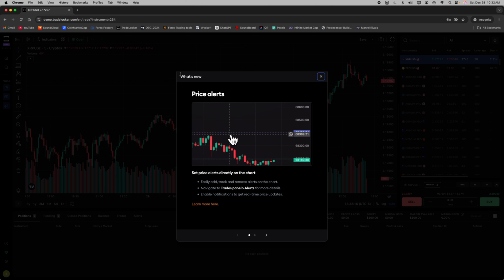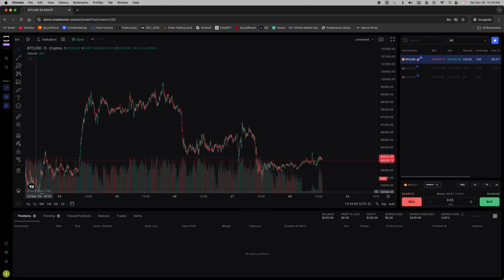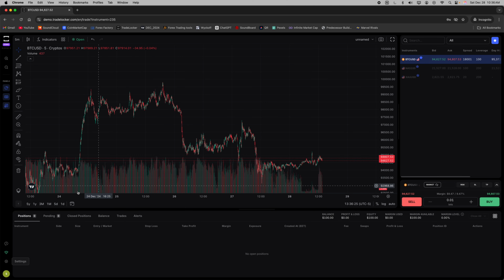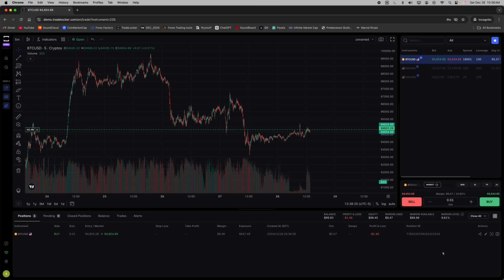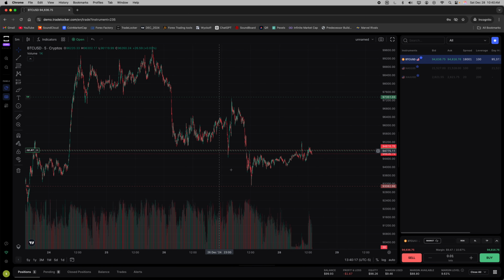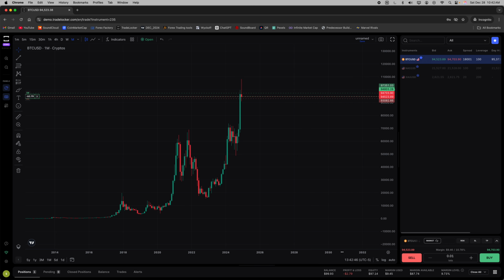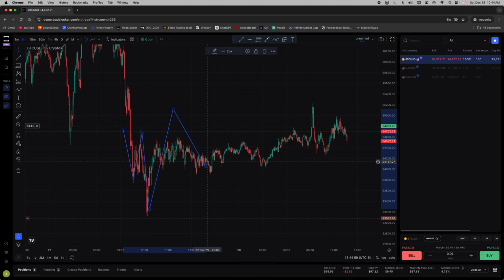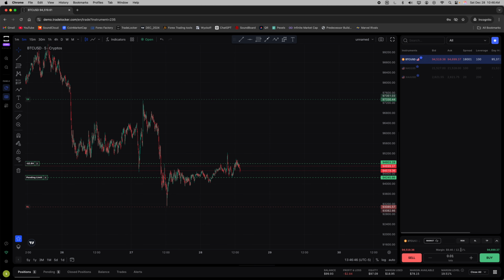Tradelocker & TradingView Setup: Step-by-Step Guide for Beginners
Get your trading journey started with this beginner-friendly guide to setting up Tradelocker and TradingView. In this video, you'll learn how to navigate these essential platforms, customize your charts, and optimize your workspace for efficient trading. Whether you're just starting out or looking to refine your setup, this step-by-step tutorial has you covered. Watch now and simplify your trading experience!